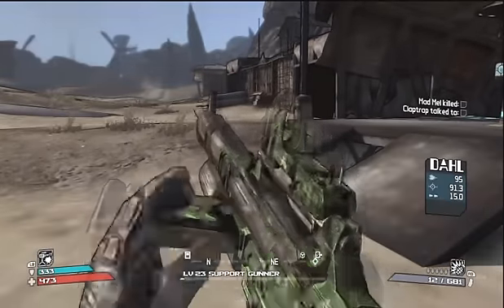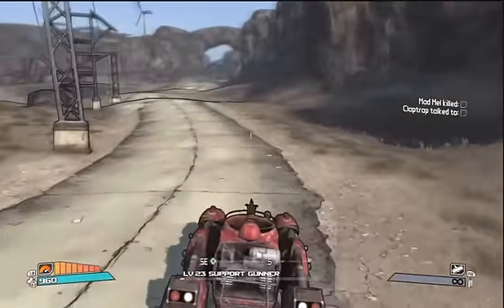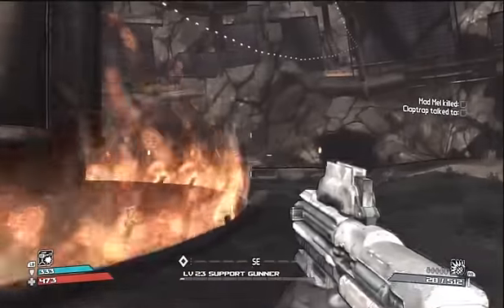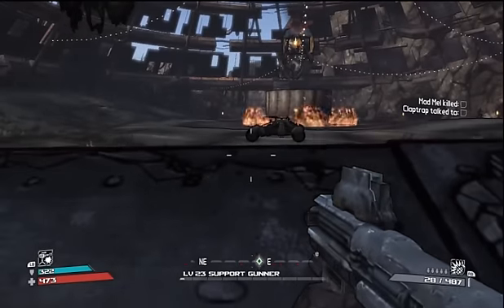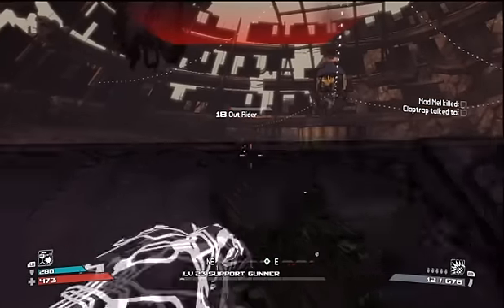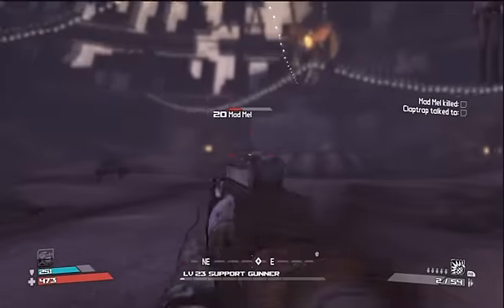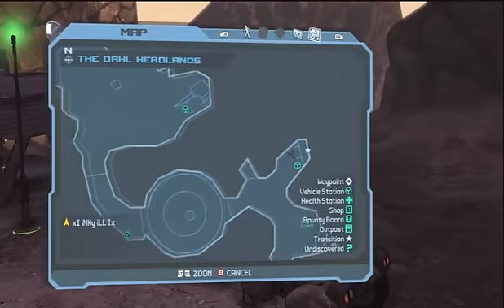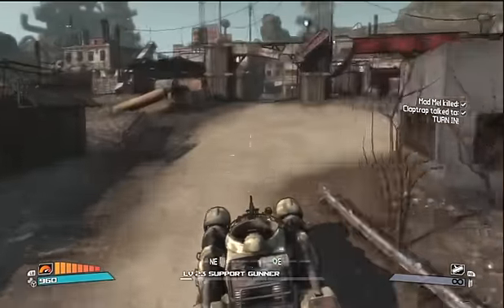Borderlands - Dahl Headlands - From Entrance to Exit - Road Warriors: Bandit Apocalypse